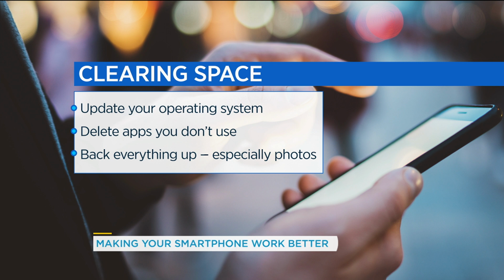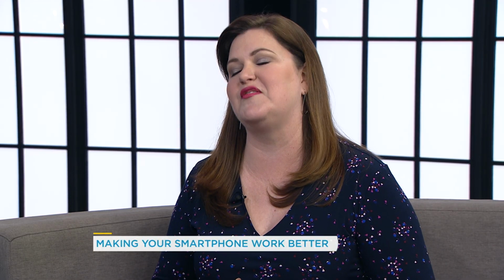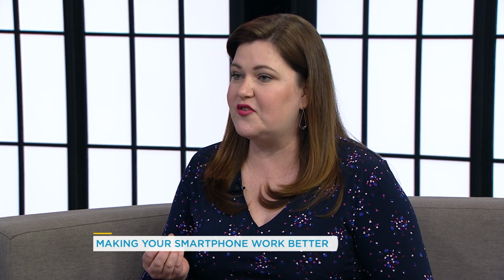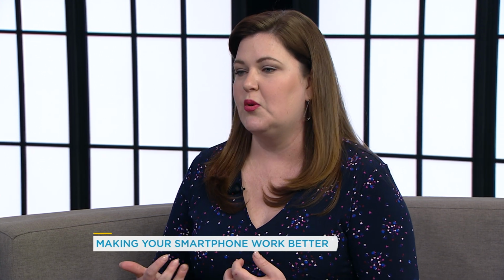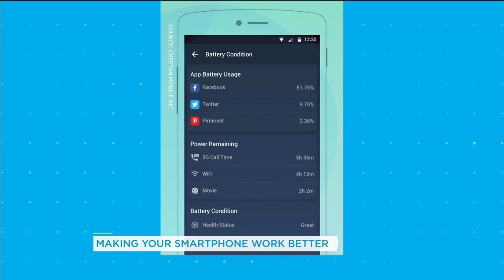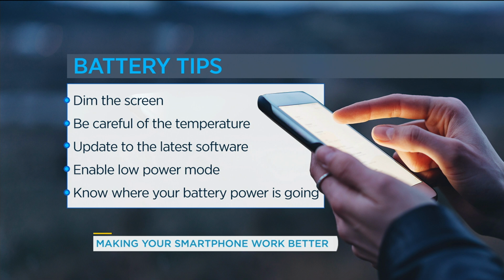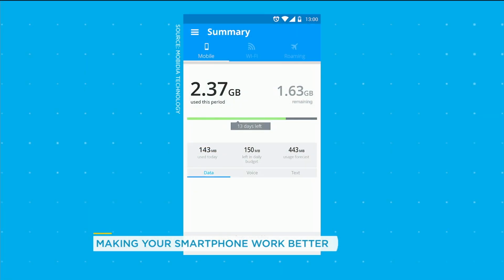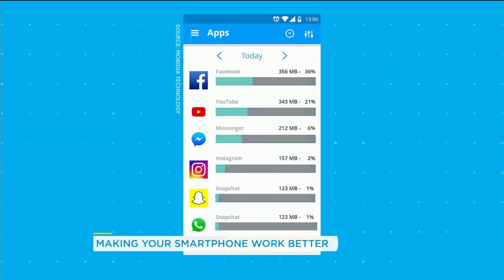How to make your smartphone work better and last longer | Your Morning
Tech Expert Avery Swartz joins Your Morning to give some tips on making your smartphone last and keeping it fast.